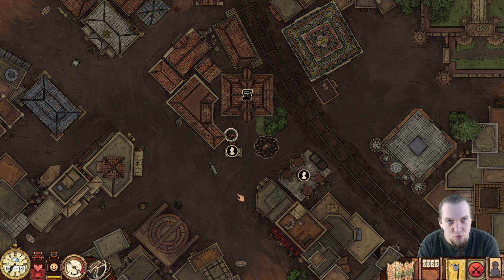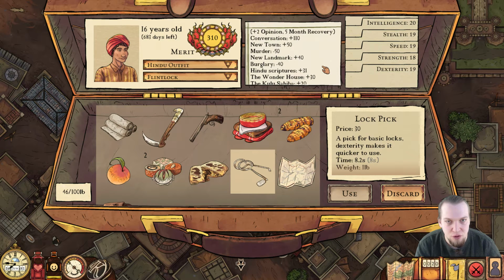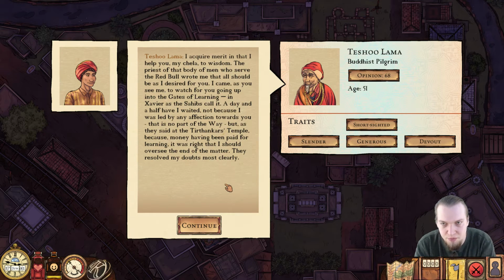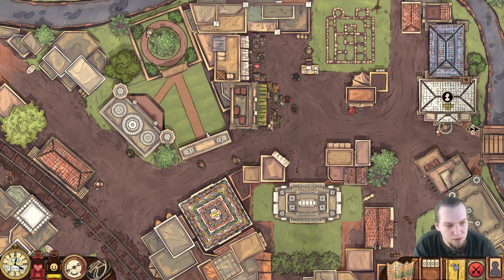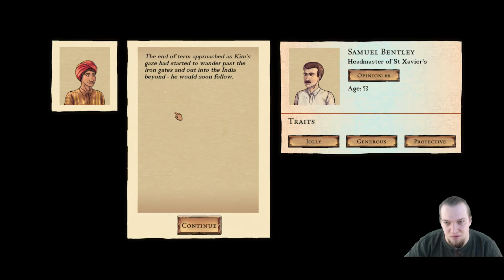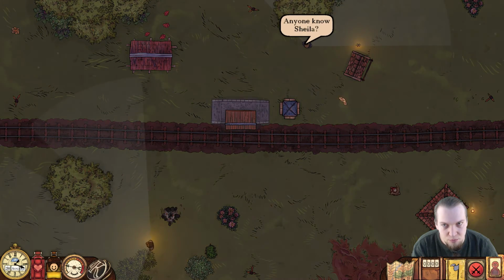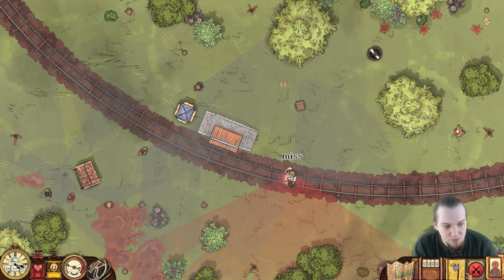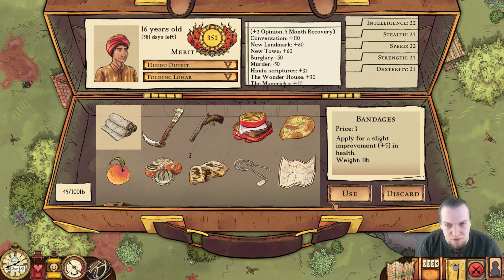Let’s Try: Kim #07 (Open World RPG in Rudyard Kipling’s 19th Century Colonial India) - Kim Gameplay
We are playing Kim, an open world role-playing game (RPG) set in colonial India. Playing as Rudyard Kipling's ragamuffin hero, Kimball O’Hara, we roam hand-painted towns and procedurally generated countryside. We are learning to survive by fair means or foul, meeting characters from history and literature, traveling to exotic lands and discovering their secrets. Our aim is to live Kim's youth as best we can! Join me in exploring Rudyard Kiplings’ 19th century colonial India!

)is developed and published by The Secret Games Company.